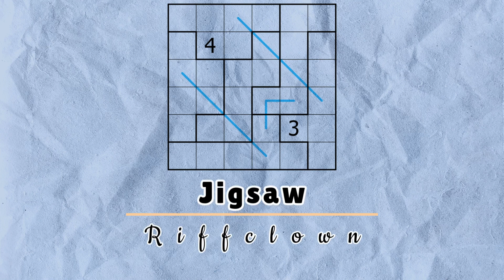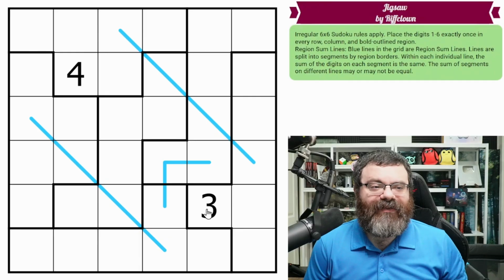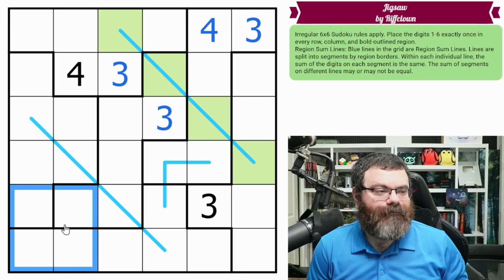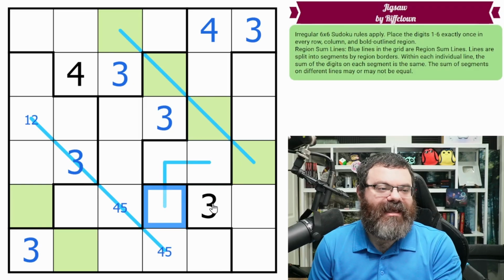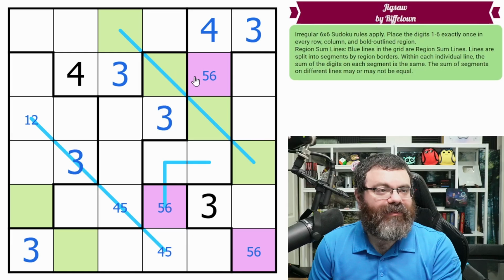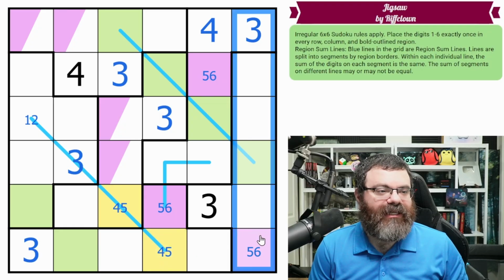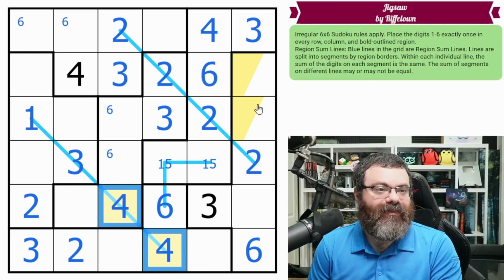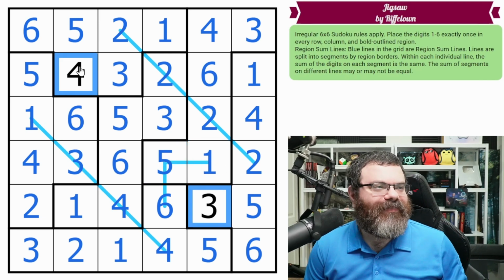Sudoku Adventure #918 - "Jigsaw" by Riffclown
0:00 Rules
00:52 Solve